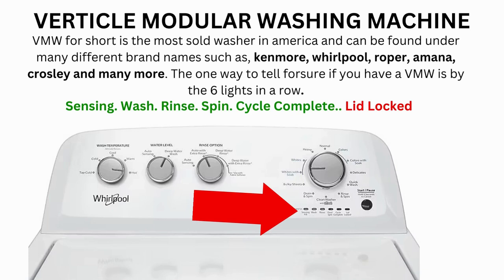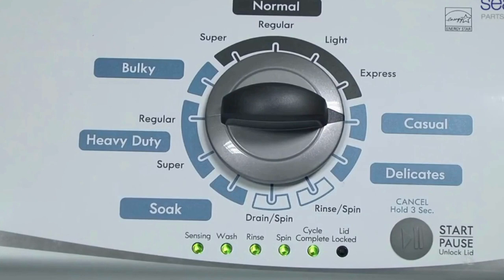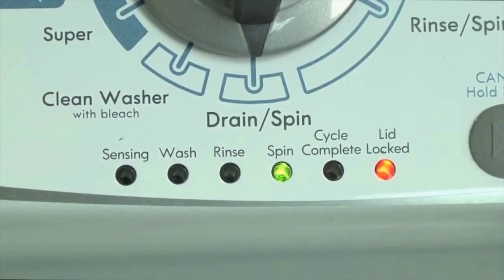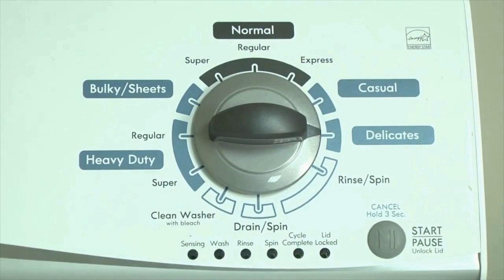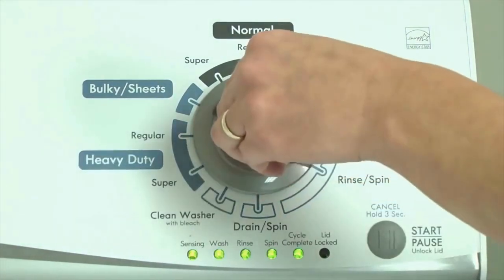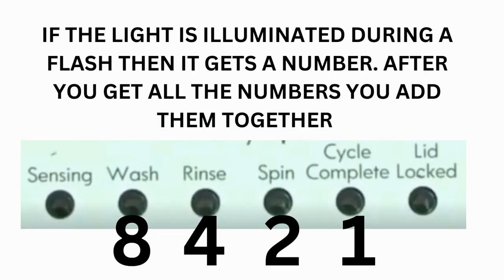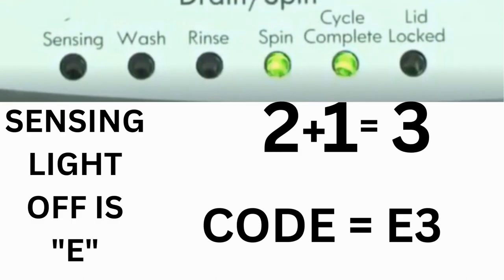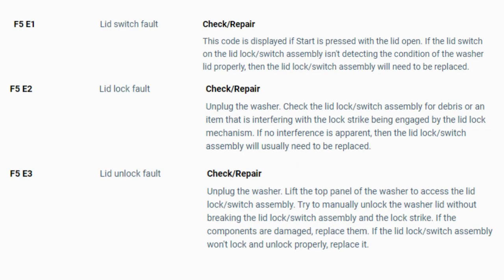Why is my Whirlpool washing machine not starting just clicks?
Vertical Modular Washer Repair Bible :
STEP 1: Recalibrate
STEP 2: Pull Codes
STEP 3: Read Codes
STEP 4: Replace Part

matter!

FREE VMW Bible Troubleshooting: Why Won't My Washer Start? Resolving the Clicking Issue

If your washer is refusing to start and all you hear is a clicking sound, it can be frustrating. In this video, we delve into the possible causes behind this issue and offer effective solutions to get your washer running smoothly again.

Checking the power supply
First, ensure that your washer is receiving proper power. Examine the power cord, outlet, and circuit breaker to rule out any electrical problems that may be causing the clicking sound.

Inspecting the door latch
A faulty door latch can prevent the washer from starting. Learn how to inspect the latch mechanism, ensuring that it is securely closing and engaging with the door switch.

Evaluating the control board
The control board acts as the brain of your washer. If it malfunctions, it can lead to clicking sounds and prevent the start of the cycle. We'll guide you through troubleshooting the control board and determining if it needs to be repaired or replaced.

Examining the motor
A malfunctioning motor can also contribute to the clicking issue. We'll show you how to assess the motor's condition, check for any obstructions or wiring problems, and address them accordingly.

Verifying the water supply
In some cases, insufficient water supply can prevent the washer from starting. We'll explain how to check the water inlet hoses, water valves, and water pressure to ensure proper water flow.

Reviewing error codes
Modern washers often display error codes that can provide valuable insights into the problem. We'll explain how to interpret these codes and take appropriate action to resolve the clicking issue.

Seeking professional assistance
If you have followed all the troubleshooting steps and the clicking problem persists, it may be necessary to contact a qualified technician. They can diagnose and repair any underlying issues that require specialized knowledge.

By addressing these potential causes and following the troubleshooting steps, you can resolve the clicking issue and get your washer back in working order. Remember to always prioritize your safety and consult the manufacturer's manual for specific instructions.